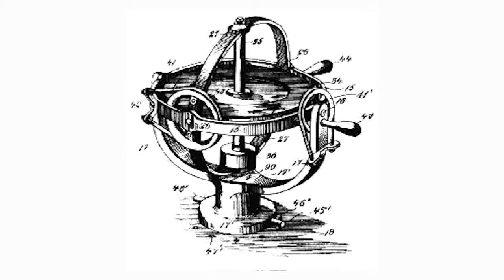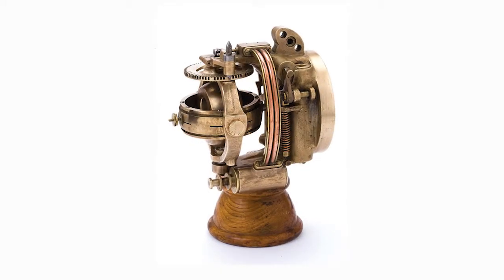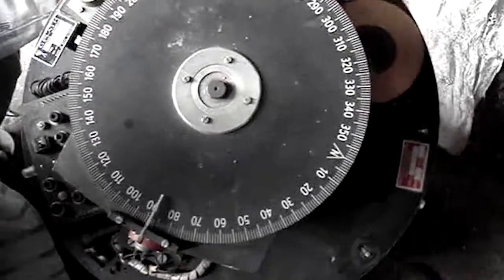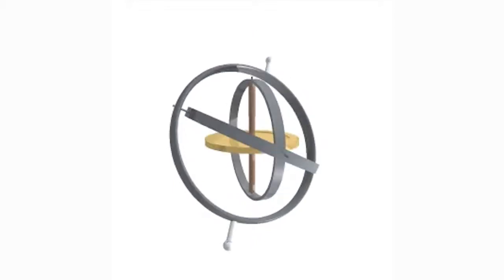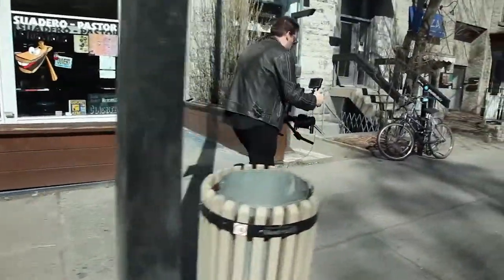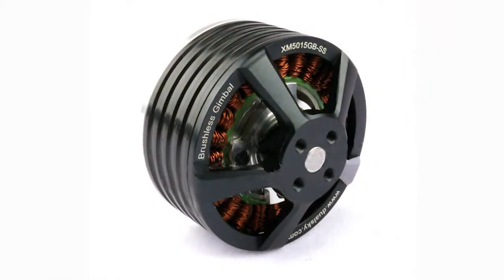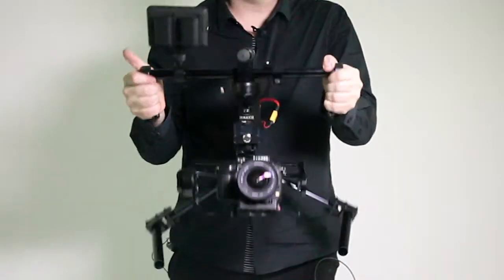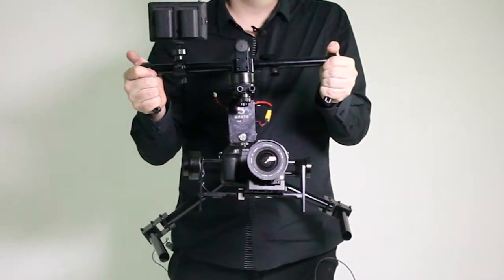Steady 101: Stabilization History - Part 2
From the Steadicam to the drone, stabilizer technology has improved, and the technology has become affordable and useful for the average filmaker. We look at the rise of hand-held stabilization, and its roots in innovation.